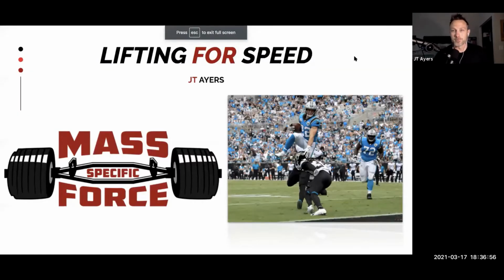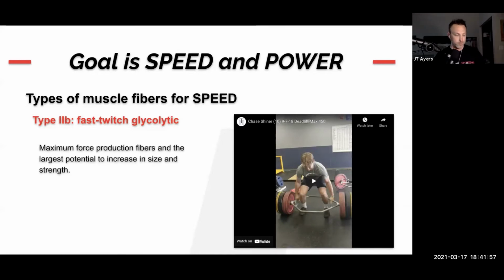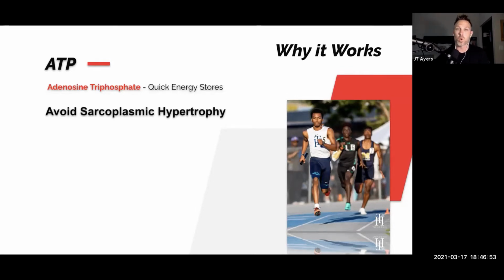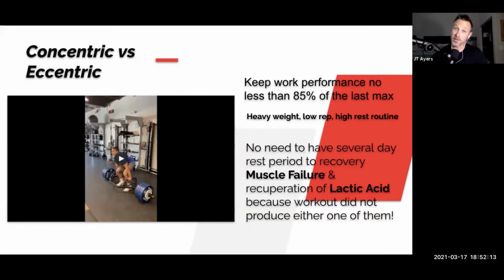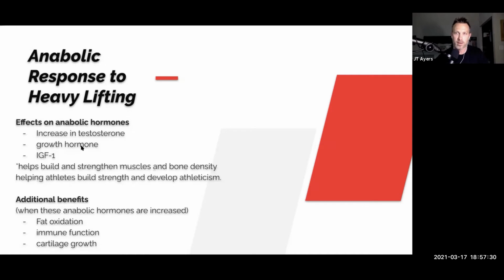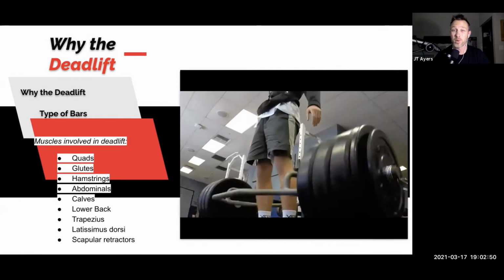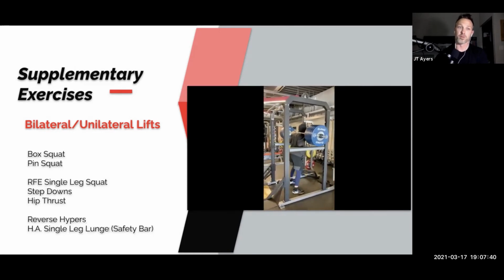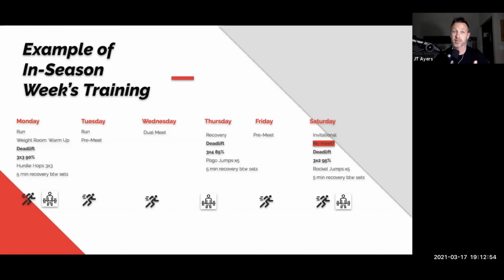How to Lift for Speed without Time or Space – Mass Specific Force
to be kept up to date on all the latest Educational and Special Events opportunities. Sign-up for our newsletter and don't miss out on all the amazing that is happening!

The LA84 Coaches Education program and Mt. SAC are excited to make it available to you. We hope you find it helpful.

"Mass Specific Force" is a unique, simple and extremely effective approach to lifting weights for increasing speed. It is applicable to many sport disciplines, especially those where speed is a key performance indicator.

In this distinctive and radical approach to the weight room, the training goal is to increase strength levels without increasing body weight. The increase in force applied to the ground in relation to body weight improves stride length and stride frequency... the holy grail to running faster! This system of lifting has directly benefited some of the top athletes in the NFL, NCAA, Olympics and High School level.

Efficiency is the key! Minimum time, minimum equipment while accomplishing the goal of large strength increase with minimal weight gain.

Notable highlights: Christian McCaffrey (Football), MaryBeth Sant (Professional Sprinter), Janine Beckie (Man City Soccer), Trabuco Hills HS in CA, Valor Christian HS in CO (Prominent T&F Programs)

 Coach JT Ayers is a two-time Orange County Track Coach of the Year (2013, 2016) and has been coaching Track & Field for 13 years. Coach Ayers led his team at Orange Lutheran High School to its first CIF Division 3 Championship in 2013. After that, he took over at his alma mater, Trabuco Hills High School, as Head Coach of the boys’ team in 2014. Since then, his athletes have broken 31 grade level and 8 school records, 3 All-Time Orange County Records, and the team has also been ranked #1 in Orange County 3 different years (2015, 2016, 2018).

LA84 – MT. SAC COACHING EDUCATION PROGRAM